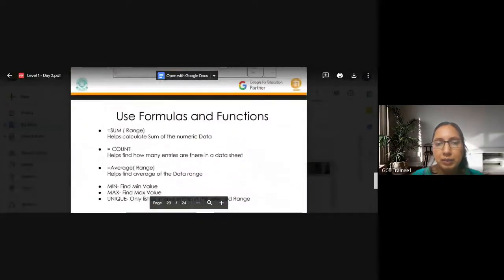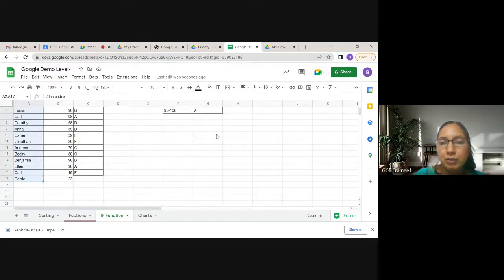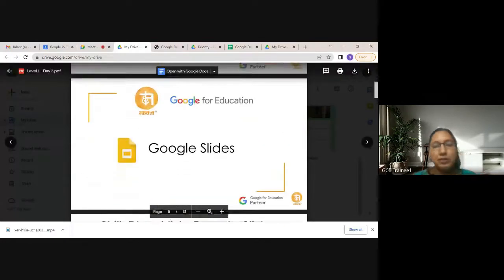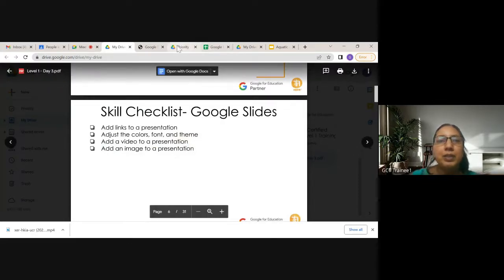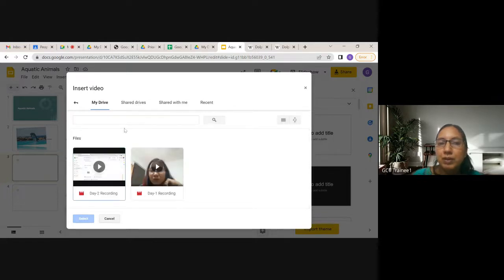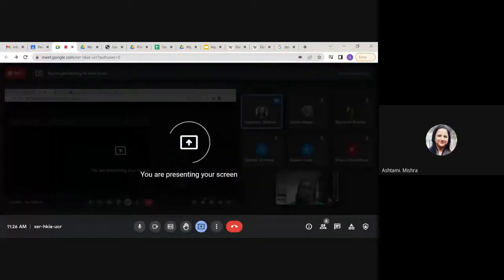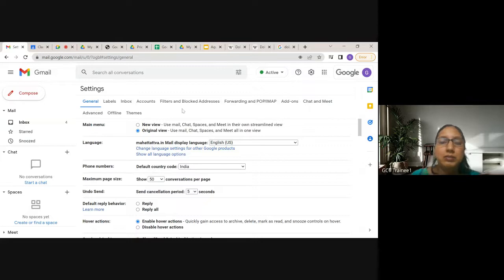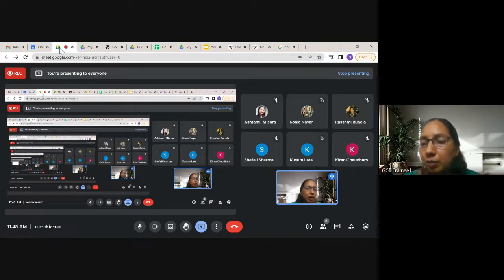Google Certified Educator training Day3